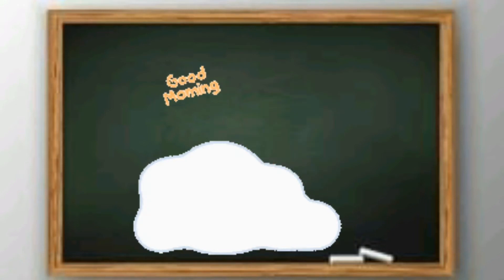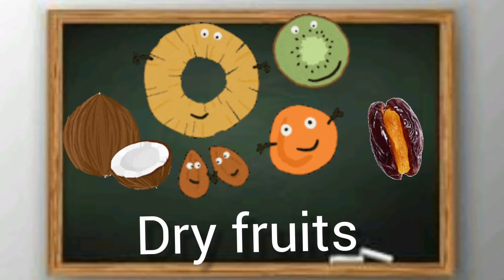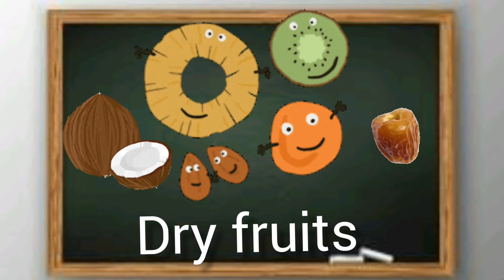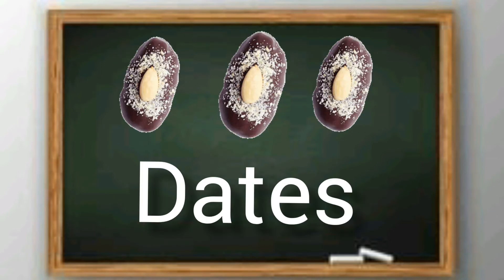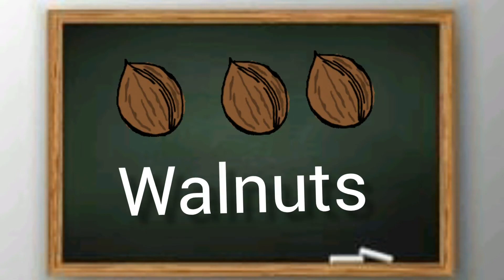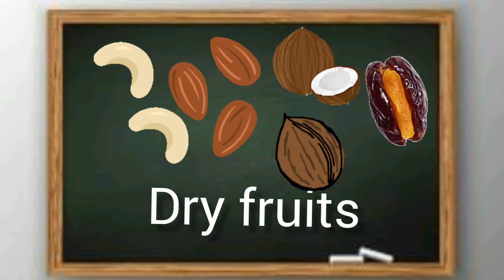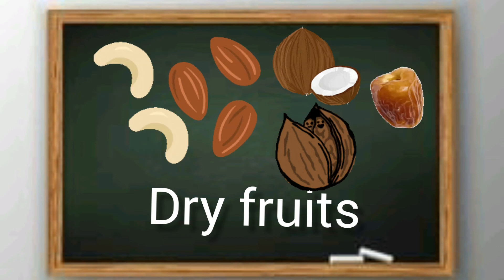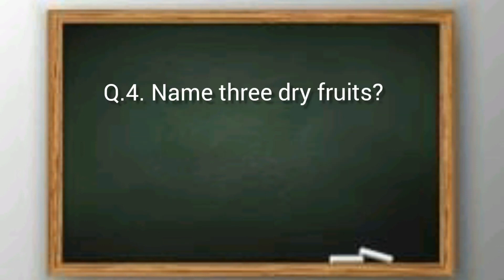Dry fruits Names | dry fruits Names for pre primary